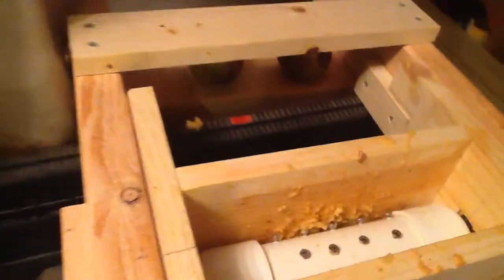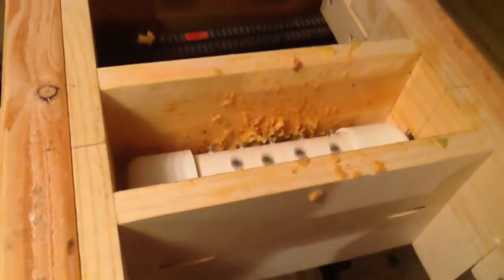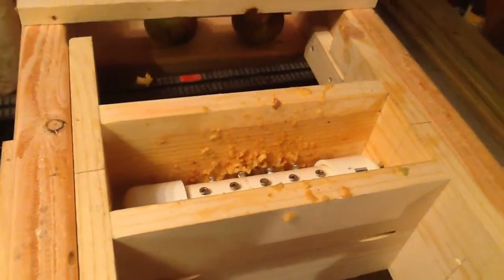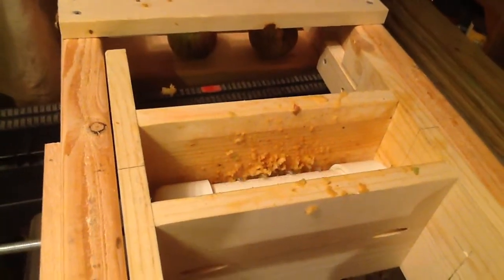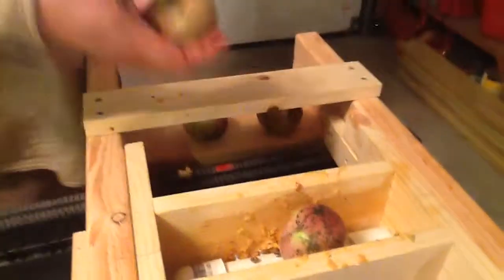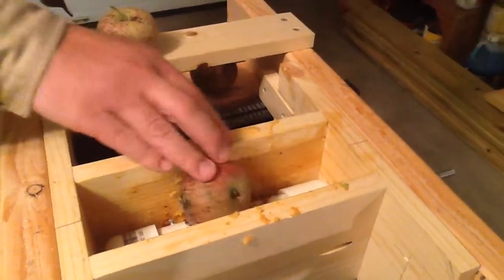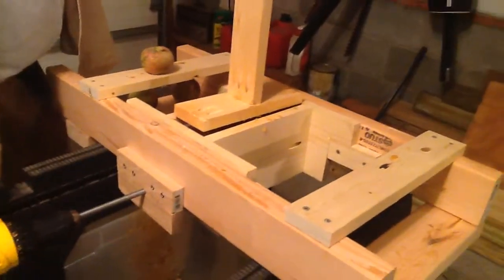HD PVC Apple Grinder